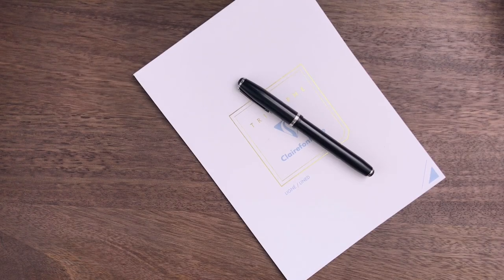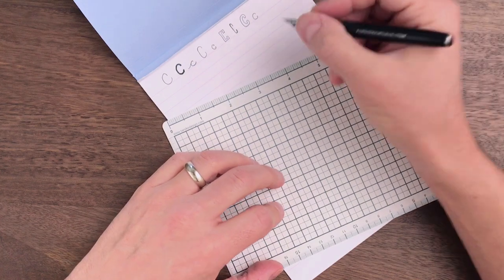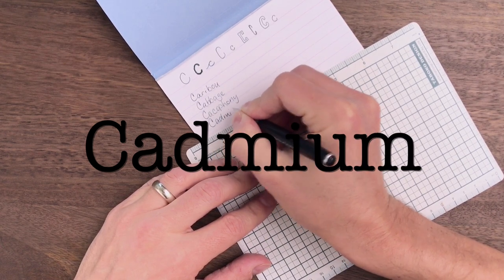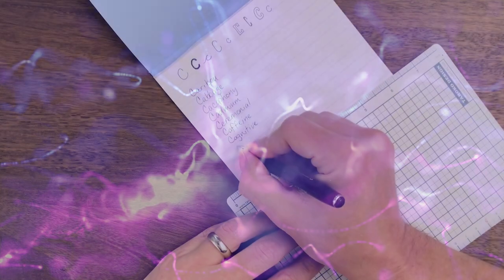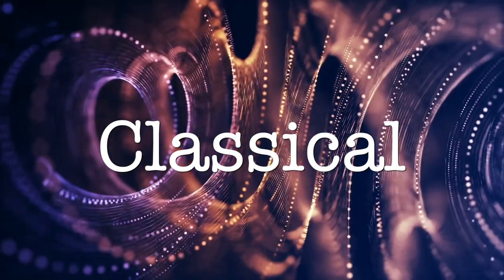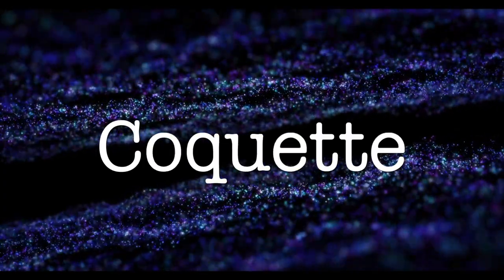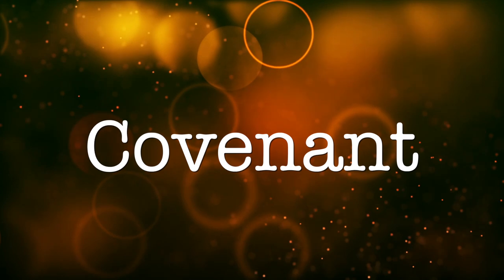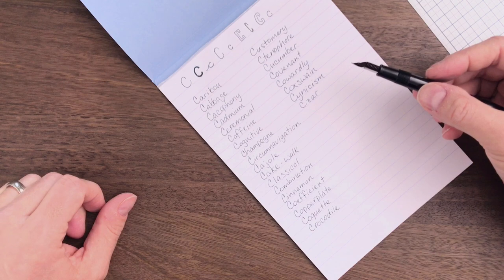Use Your Fountain Pens and Write With Me - The Letter C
Work on improving your handwriting and relaxing one word at a time. In this series I do words that start with a certain letter in each video. This video is words that start with the letter C. Grab a pen and paper and write with me!

Used in this video:
Pen - Esterbrook LJ
Ink - J. Herbin Emerald of Chivor
Paper - Clairefontaine Triomphe